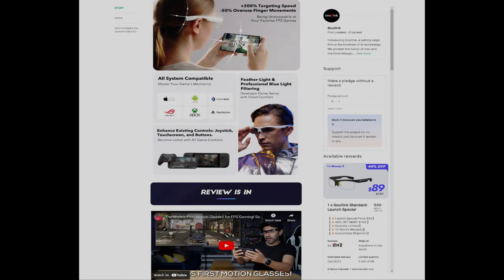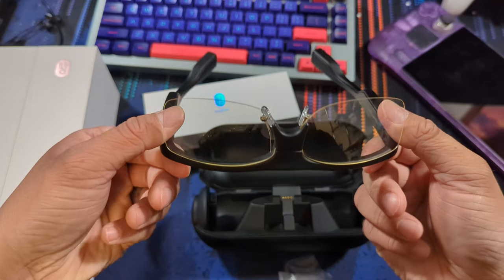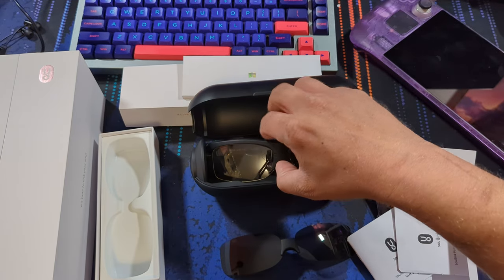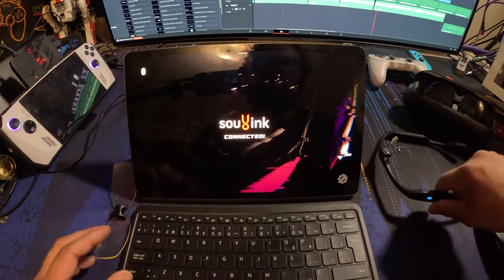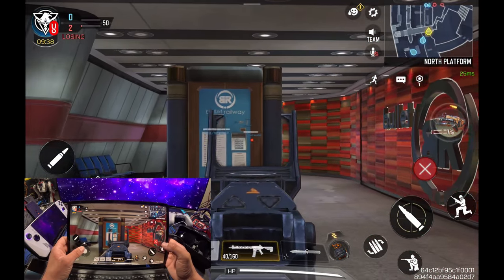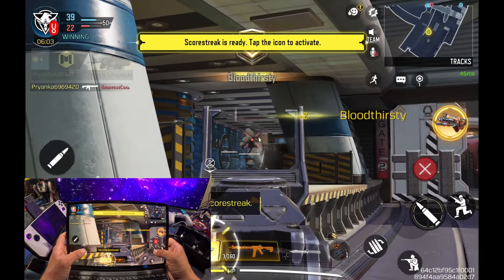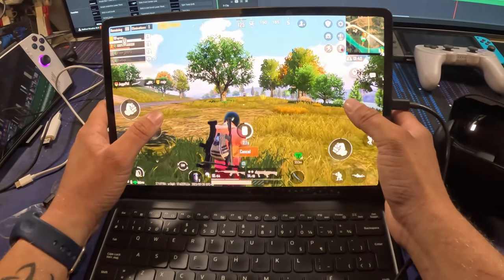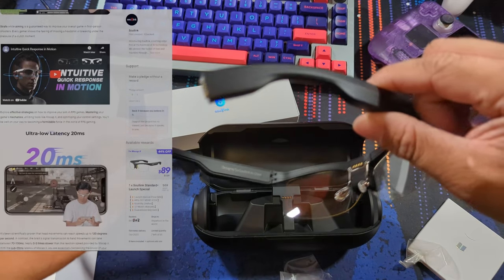Increase Your Aim, With Your Head? | Soullink Mocap X Glasses Review | Gyro Aiming Anywhere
In today’s video we are going to take a look at how you can improve your aim and perform better in call of duty mobile and PUBG as well as many other mobile and PC games.
Thanks to a company called Soullink who have produced a product called the Mocap X Glasses. These glasses are equipped with gyro sensors and connect via Bluetooth to emulate a mouse input. They can be connected to your phone, tablet, PS5, Xbox Series X and PC.
Is your joystick aim not as good as it used to be? Why not take a look into a pair of these.

00:00 Intro
00:18 Original Thoughts
00:45 Unboxing Experience
01:20 Weight + Accessories
02:18 Feel + Fitment
03:31 A Different Way I Wear Them
04:15 Blue Light Filter Lenses
05:10 Initial Pairing/Setup
07:11 Android Gaming
07:55 Potential Accessibility Options
08:30 Sometimes Buggy With PC In My Experience
09:17 PC Games I Have Tried
09:50 My Suggestions
12:08 Issues I Had
12:58 Remnant 2 On PC Was Great
13:47 Devices I Used
14:27 Conclusion
15:31 Should You Back It?
16:53 Outro